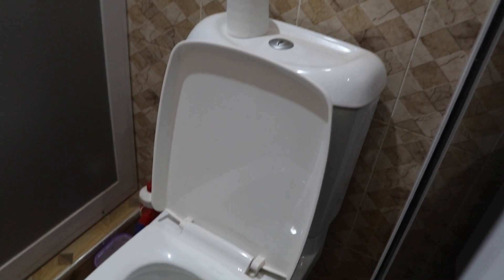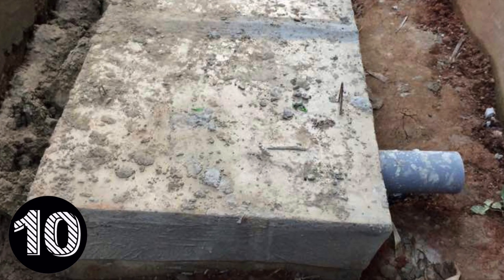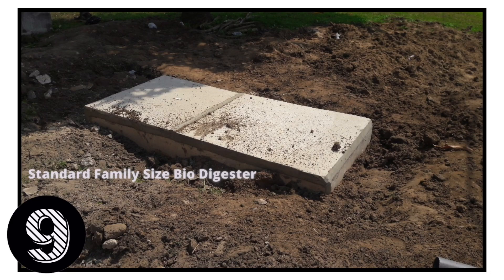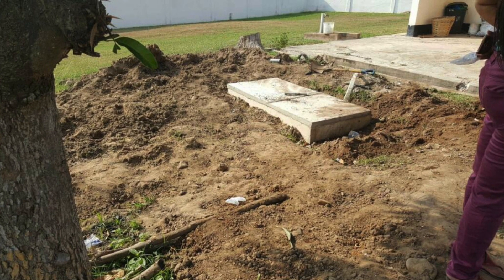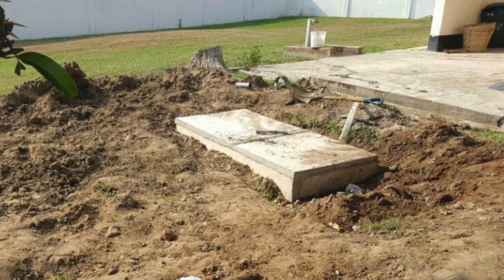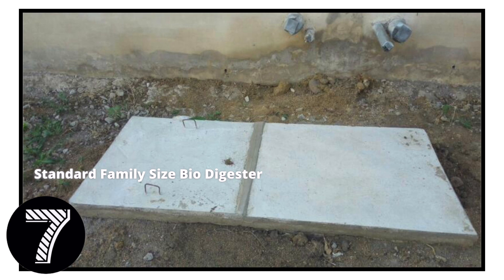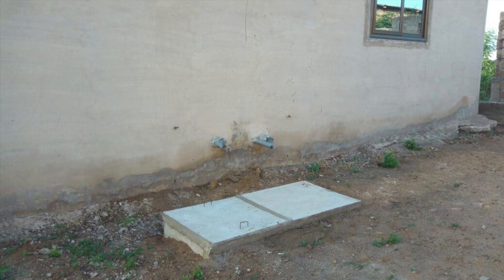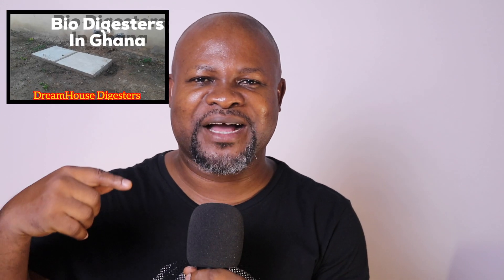Top 10 Most Popular Bio Digesters In Ghana || Part 1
We are counting down the top ten most popular bio digesters ever constructed by DreamHouse Bio Digesters in this video. This first part takes a look at the some of our most popular biofil biodegradable waste toilet digesters that have become well know because of their use for promotional and marketing purposes.